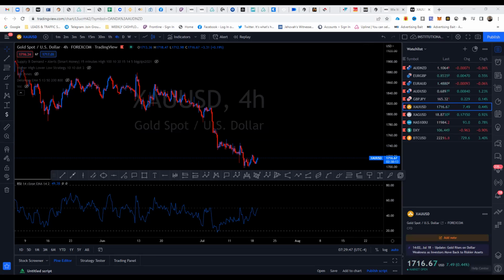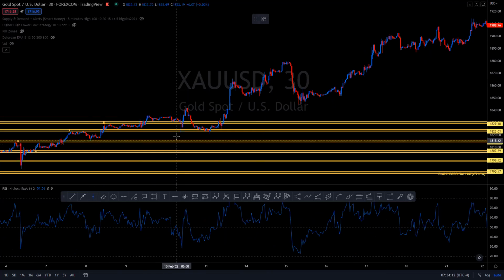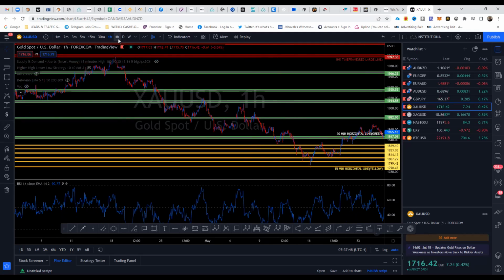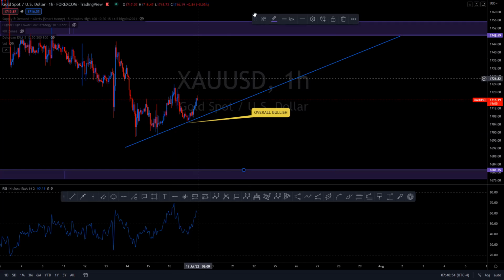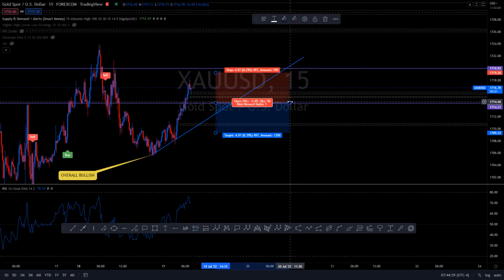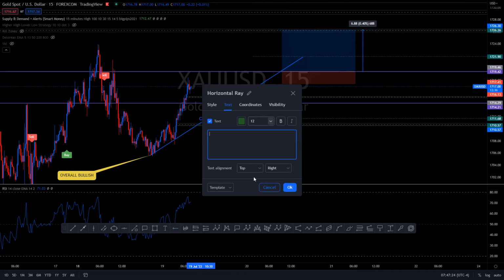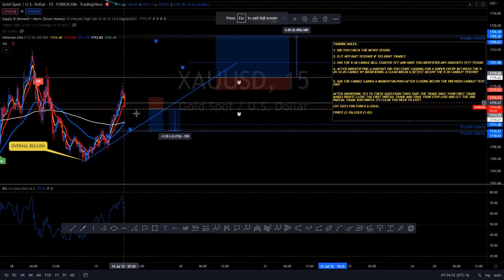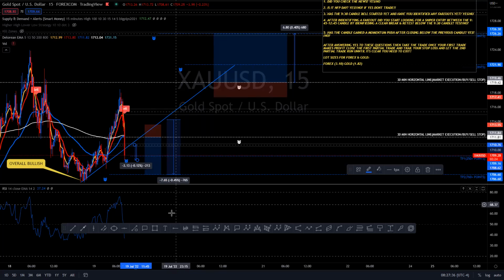LIVE SESSION ON GOLD USING INSTITUTIONAL IMBALANCE GAPS AND THE DELOREAN EMA (7/19/2022)